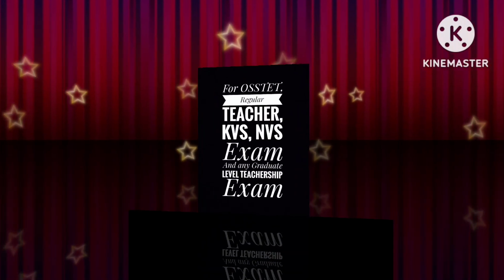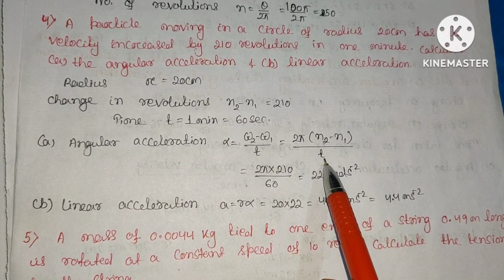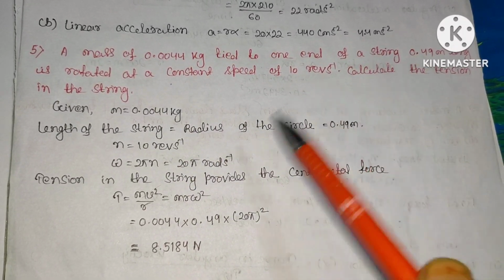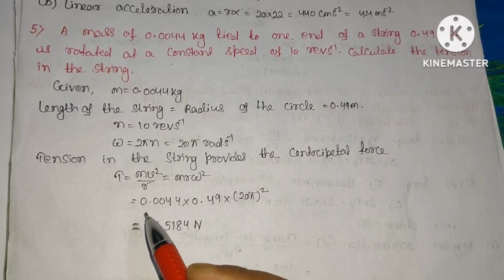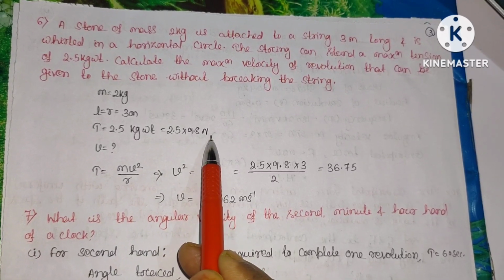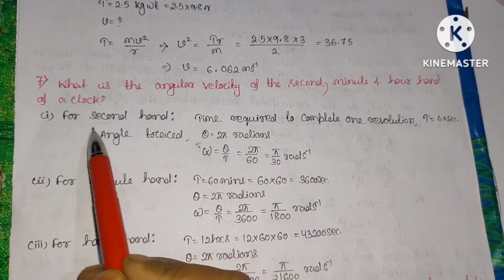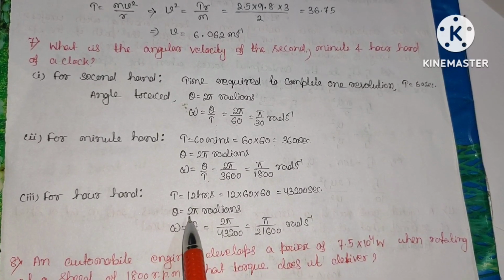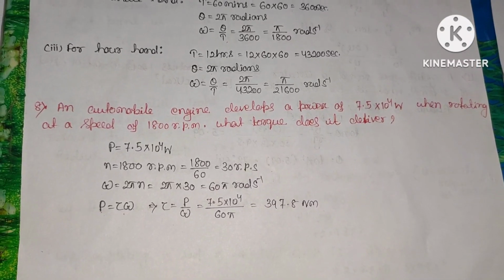CIRCULAR MOTION PROBLEM PART2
CIRCULAR MOTION  PROBLEM